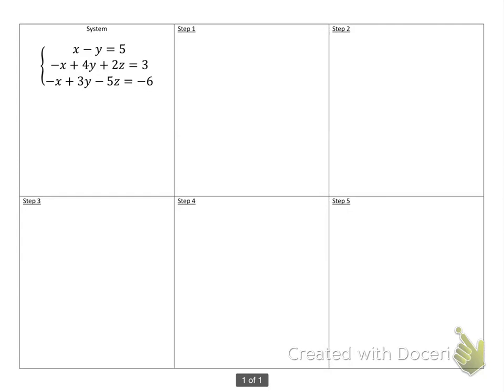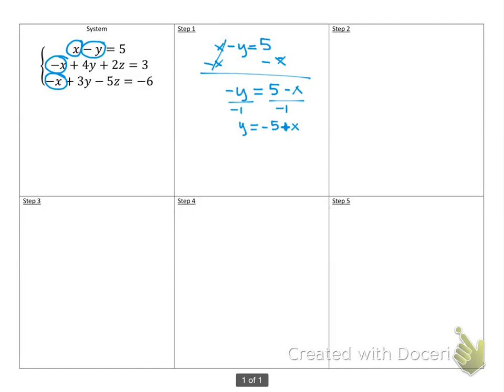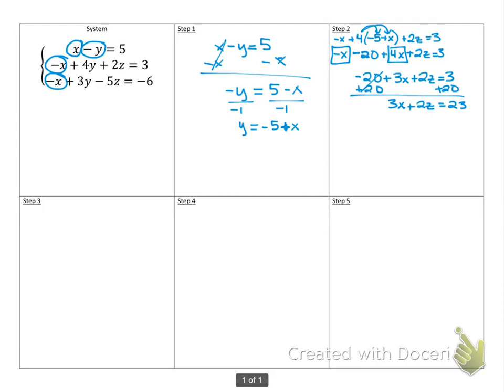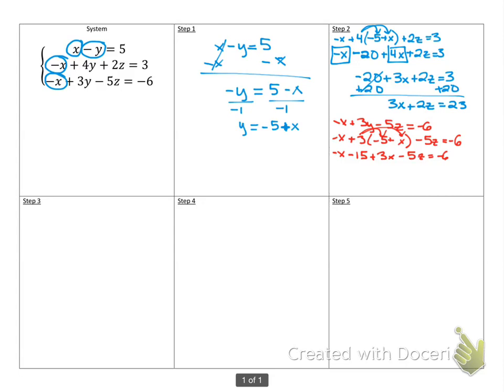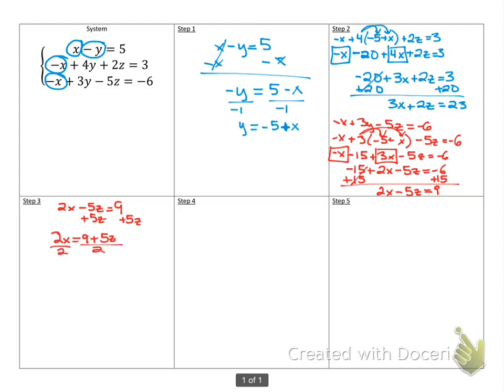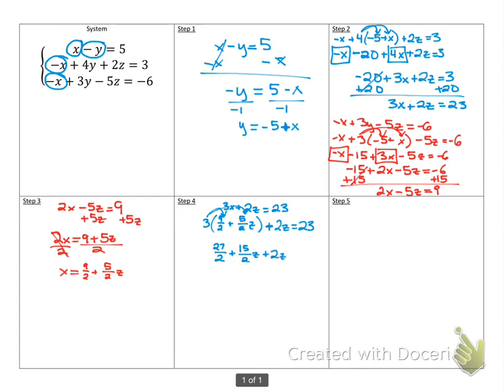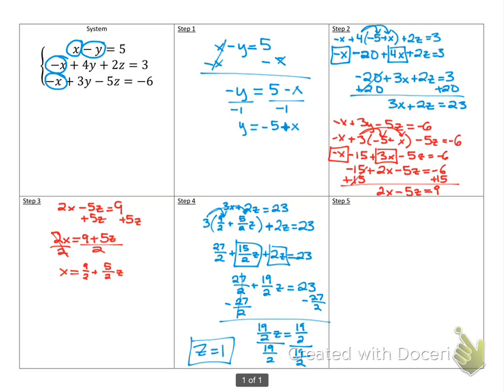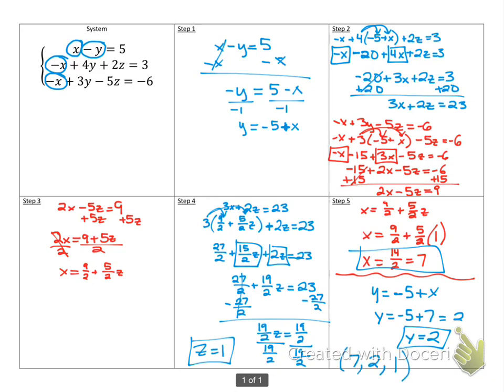2 1 notes